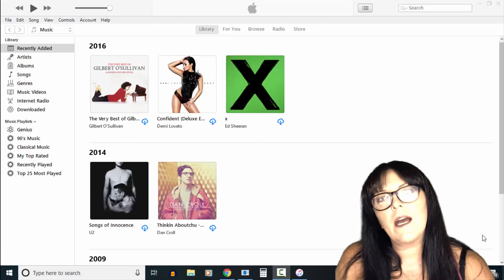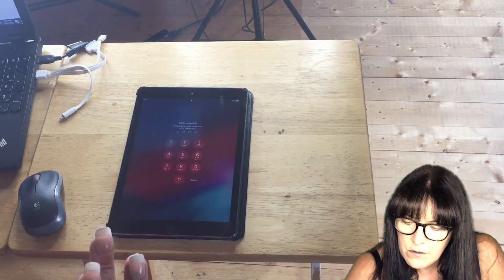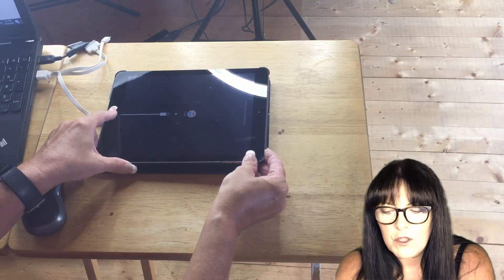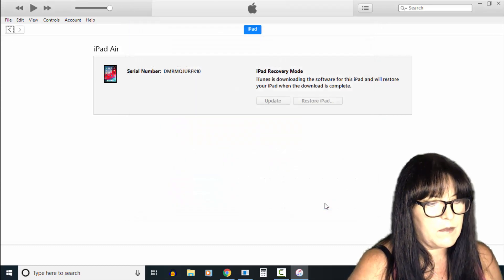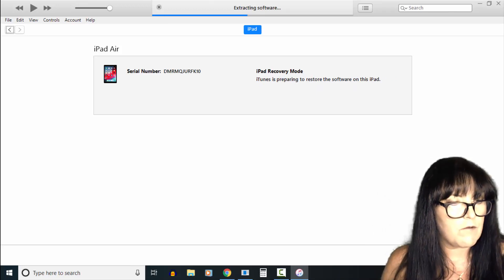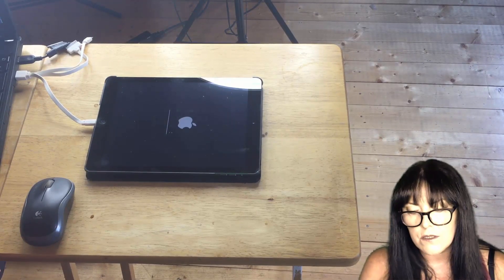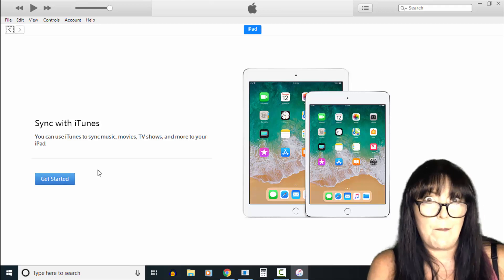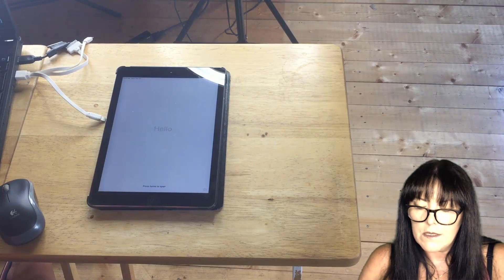Reset iPad to Factory Settings Without Passcode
In this video, I give you a step by step guide showing how to factory reset an iPad. This works on all models of iPad -  original, iPad mini, iPad air. I've not tried it with the iPad Pro yet though.

It should also work with all iPhones, I have only tested it up to the iPhone 6 Plus so far though.

If you are getting the 'disabled' message, this process will clear it.

N.B. This method will NOT clear the iCloud password/activation lock.
If you can't get hold of the login email and password, the only way that I know of is if you have proof of purchase from new. You can then take it to an Apple shop and they will do it.
I've searched for hours and tried so many things, but nothing has ever worked.
You can't even sell them on eBay now if they have Apple ID on them :(